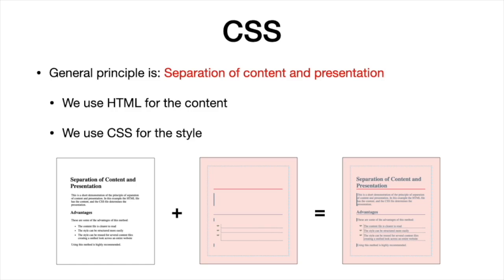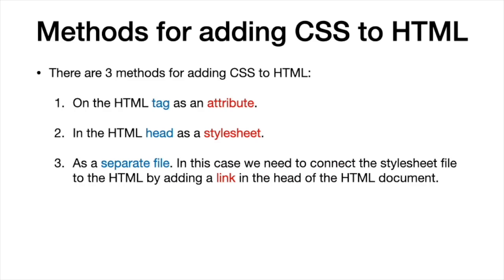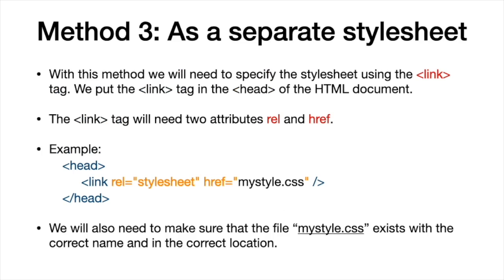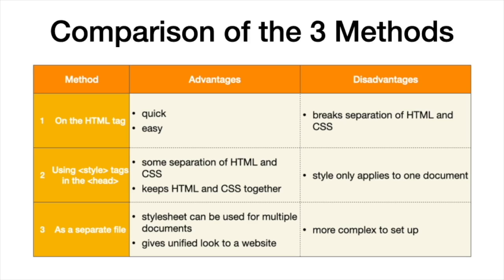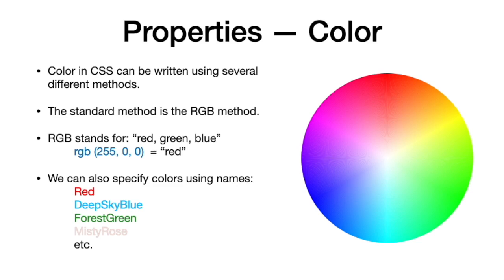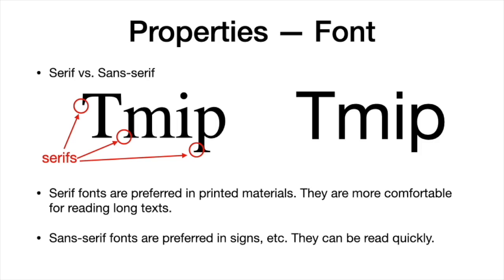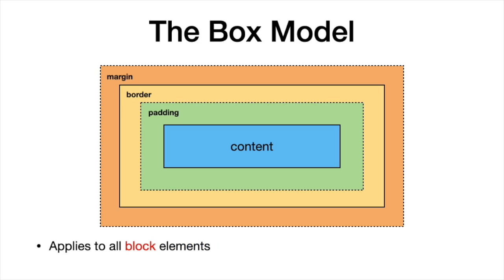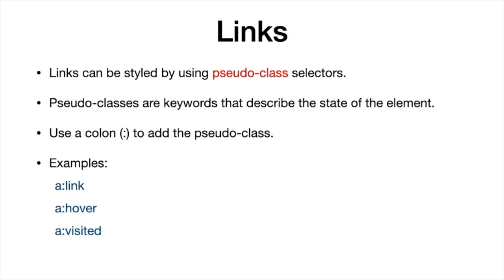Lecture 4 CSS